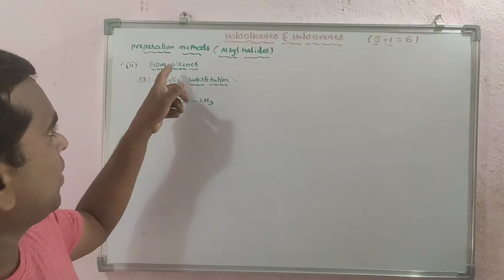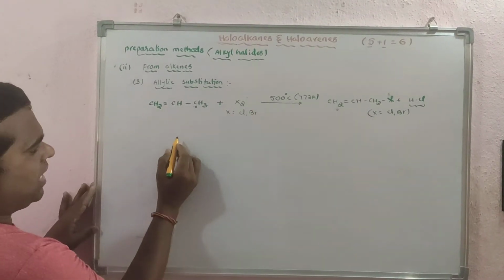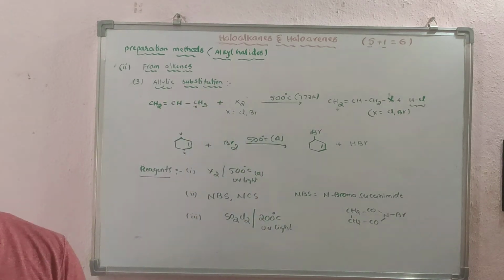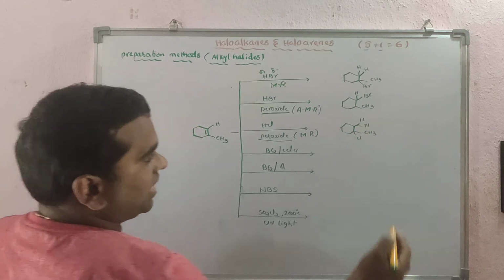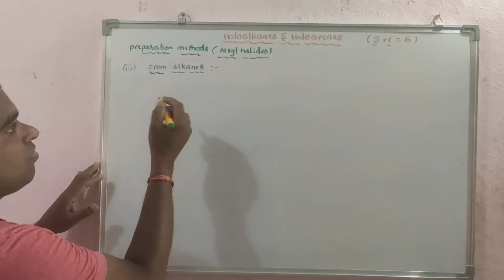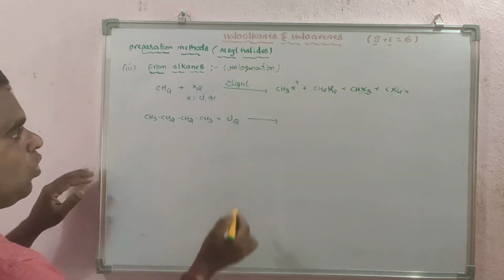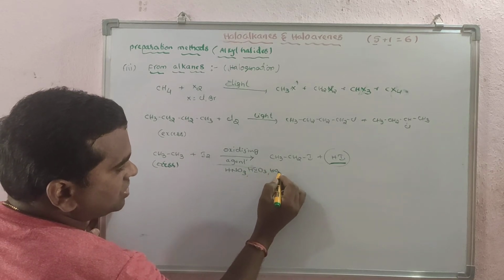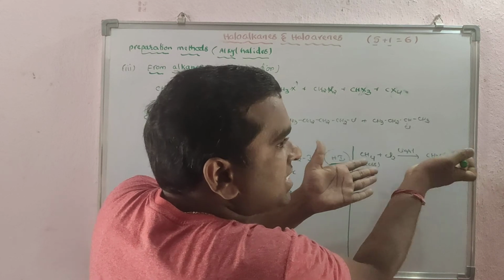CHEMISTRY - HALOALKANES & HALOARENES - PART - 8